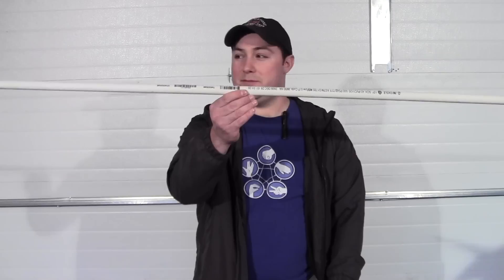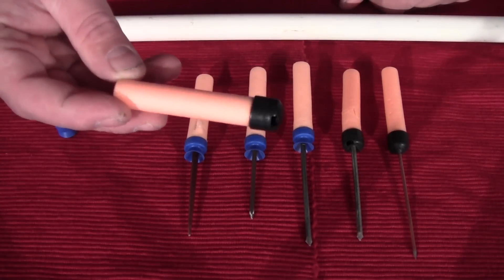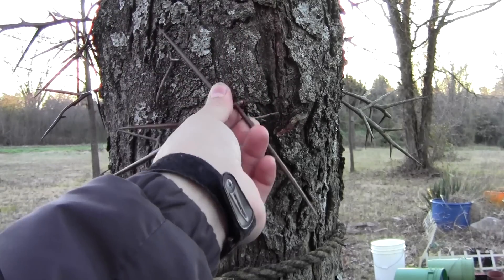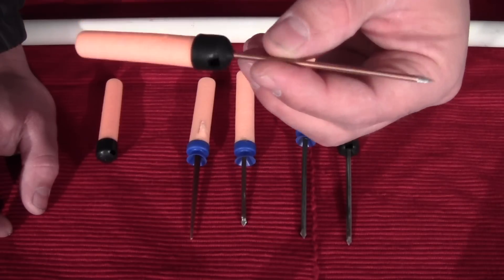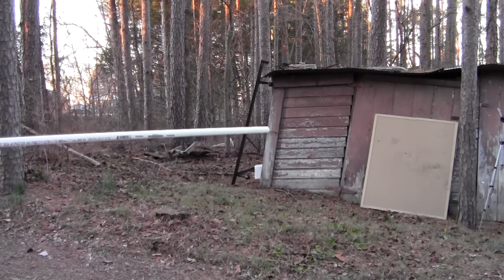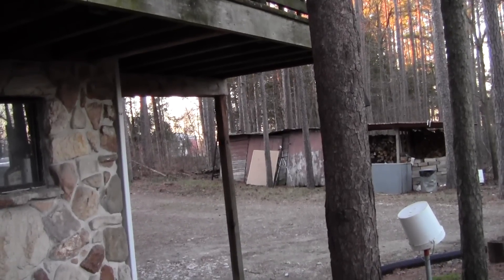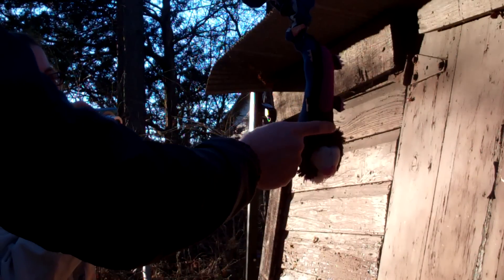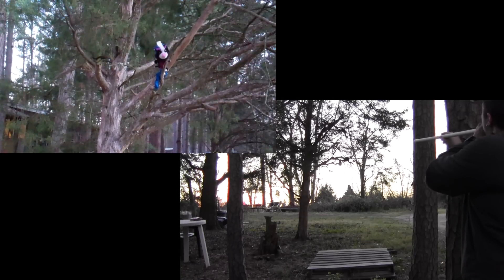PVC Blowgun Part 1: Deadly NERF Dart Demo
This is a fun project that can be enjoyed by "gun nuts" of all ages.  With a simple piece of 1/2" schedule 40 pvc pipe and some NERF darts (of which you probably have several hiding in your couch cushions) you can take some really impressive shots.

Now if you take a sharp and thin projectile, like a nail, and stick it through the business end of the NERF dart, you now have a cheap and lethal (to squirrels anyway) dart capable of impressive velocities.

I promise after your first lung powered frozen rope sticks in a piece of lumber with a satisfying thud, you will be hooked.